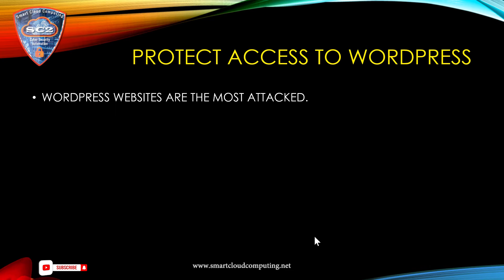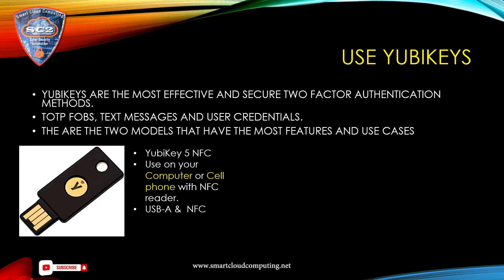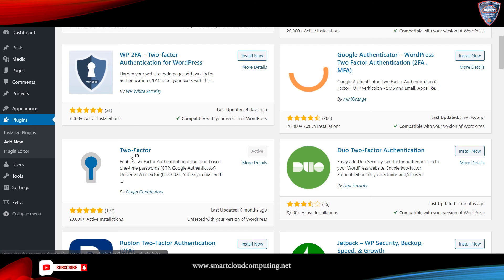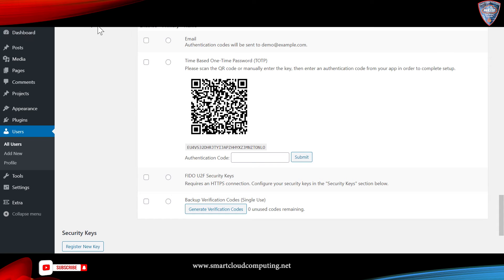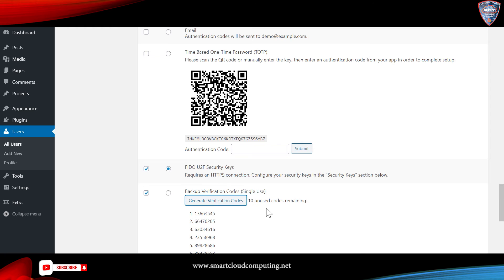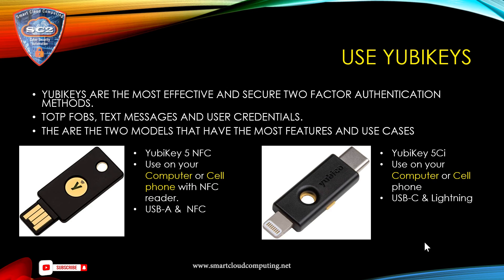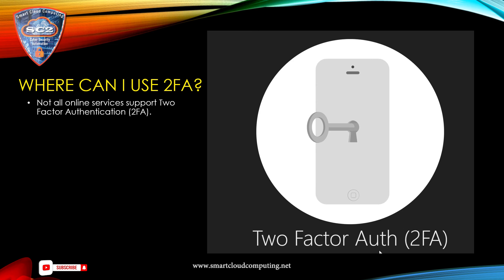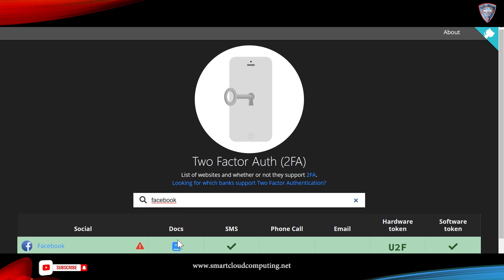how to setup two-factor authentication in wordpress using a yubikey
WordPress websites are amongst the most attacked websites on the internet. Once you bring your website online, it will be under attack by hackers and they will try to crack the user and password. WordPress is susceptible to a myriad if attacks as well, but for now I will only demonstrate how to protect your user credentials. The use of user and password puts your website at tremendous risk. To mitigate that vulnerability  you must setup two-factor authentication.

They most secure two-factor authentication method is the use of a yubikey.

1.- Checkout the wordpress setup  1:52
2.- Online services that support the use of yubikeys 5:19